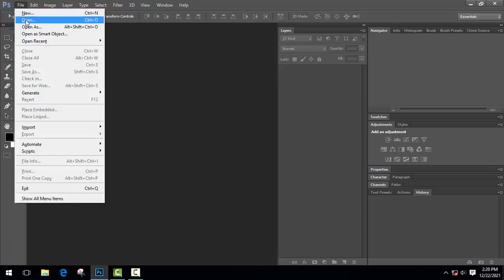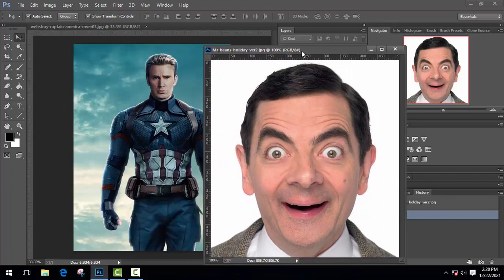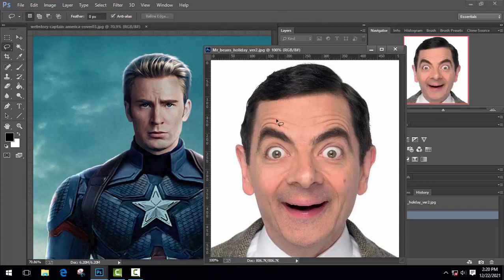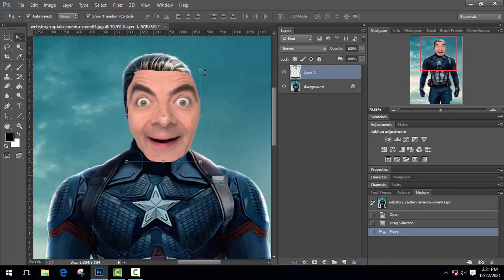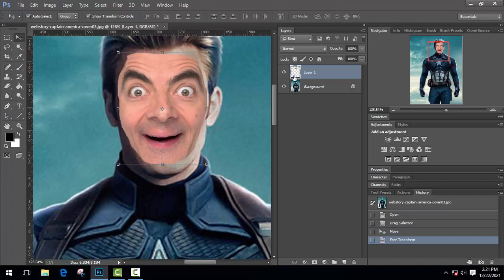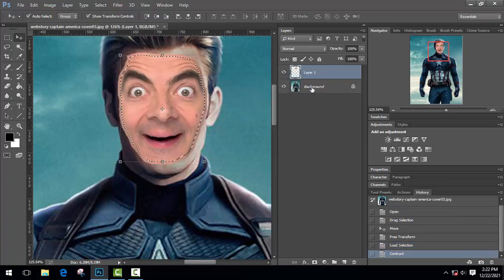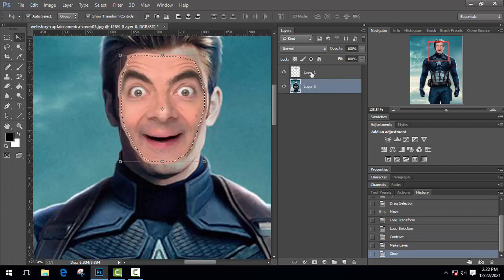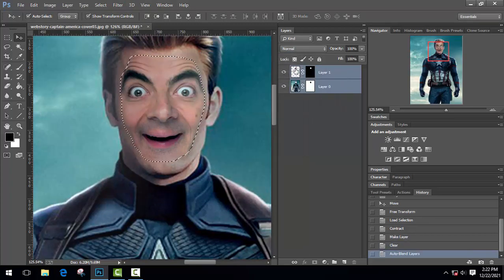how to change face in photoshop tutorial - easy and amazing photoshop short tricks